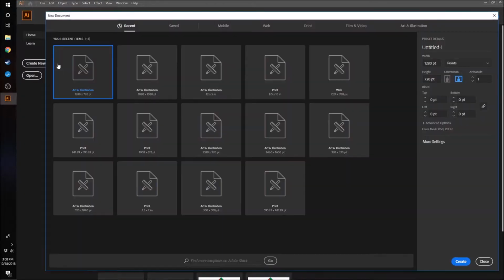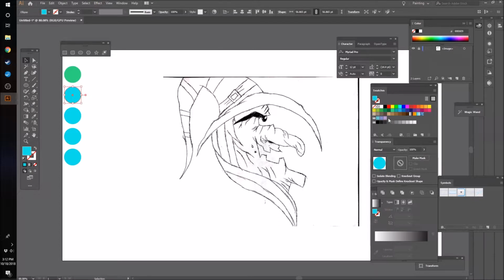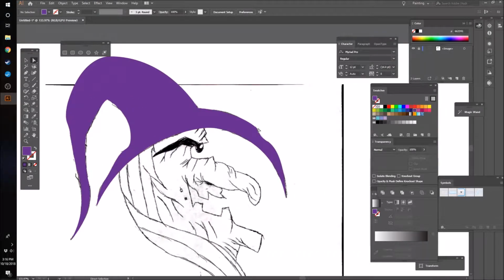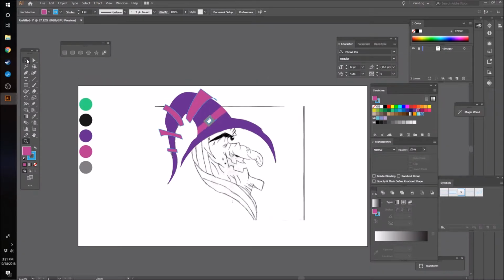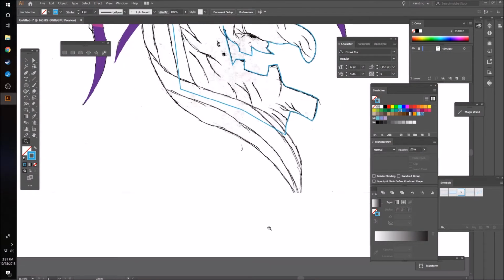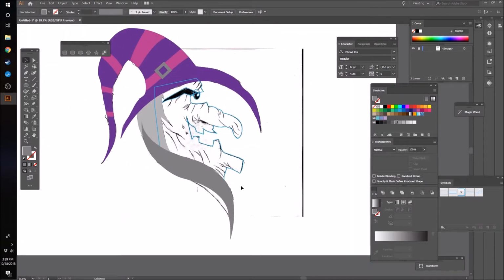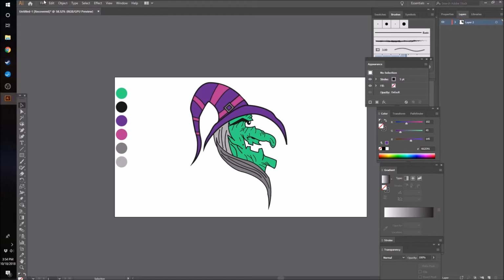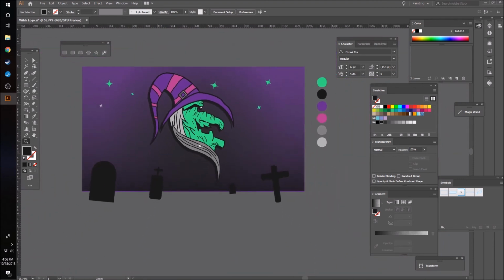How to Draw a 5000 YEAR Old Witch Pt. 2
This is it, the last half of my advanced Illustrator tutorial. Let's finish this Witch design!

Track names: Blue Boi, I Found Me, In My Dreams, and Reminisce

About me:

I'm Alex Combow, an ex-wildland firefighter and current Public Information Officer / Marketing Agent that excels in business development and strategy. I am here to offer tips learned through hands-on experience and intensive book studies with a positive outlook on what the future holds.

Schedule:

Motivational Monday with Tips to Get You through the Week

Tough-It-Out-Thursday with Quotes that Offer Endless Value